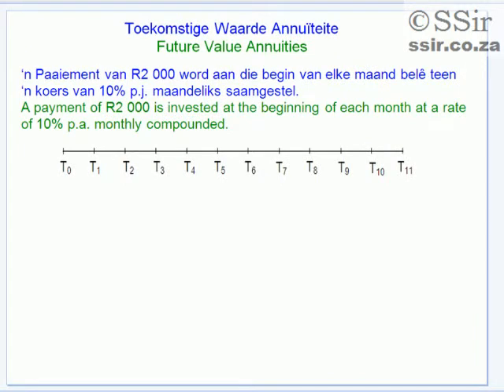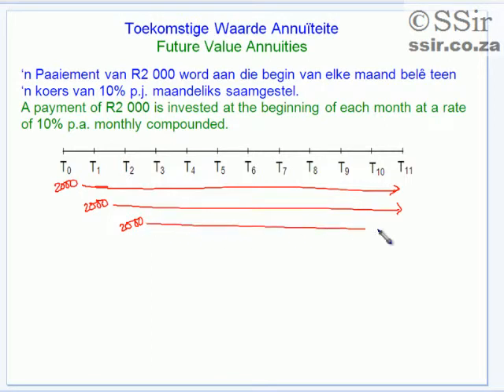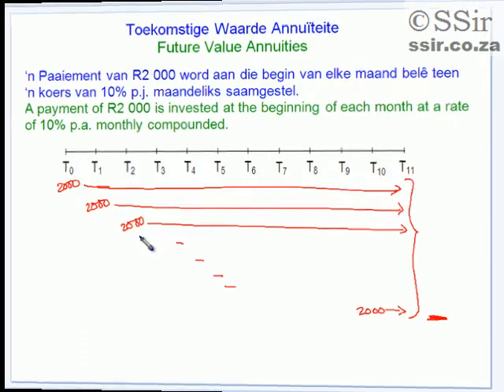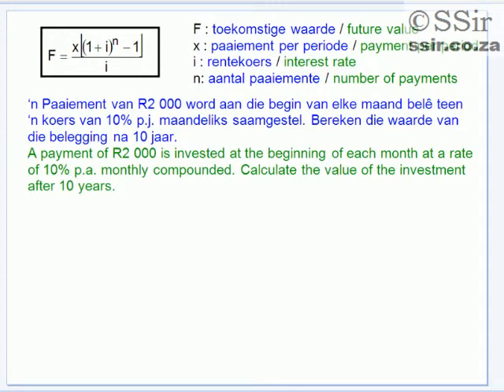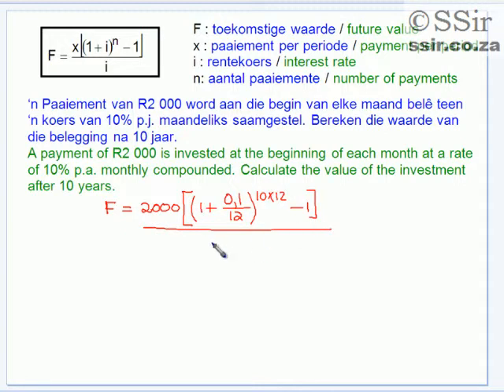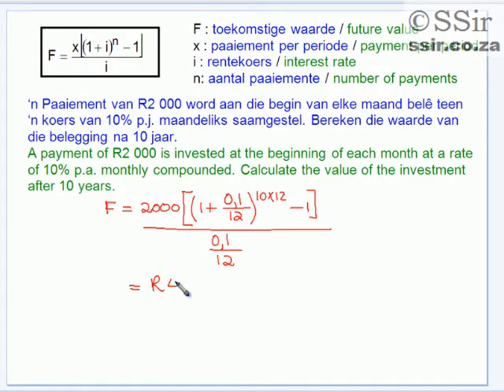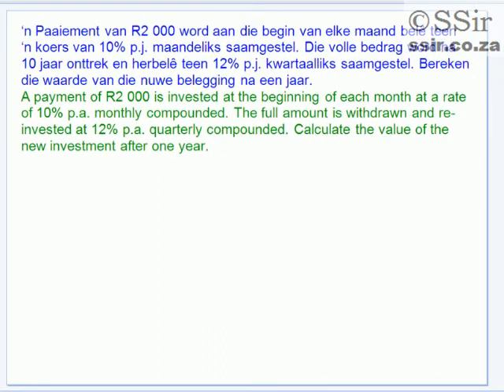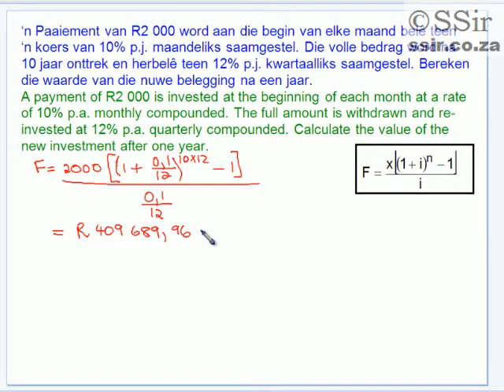Financial Maths - Future Value Annuities